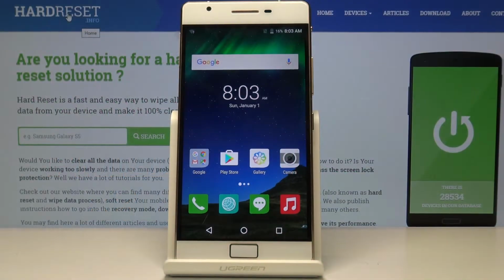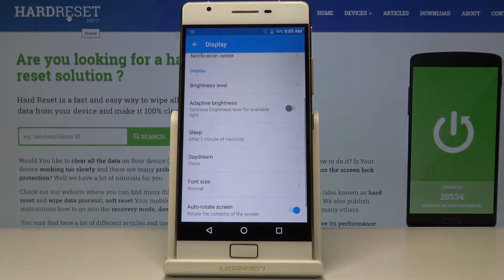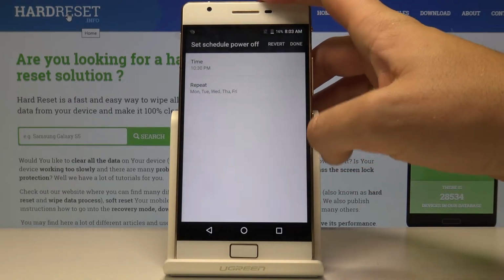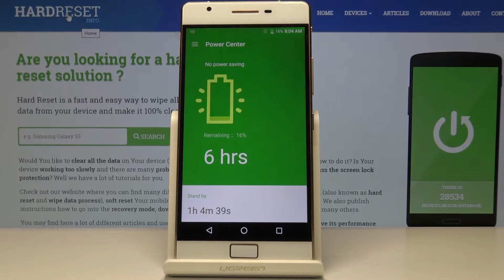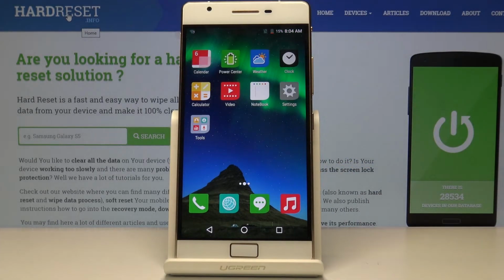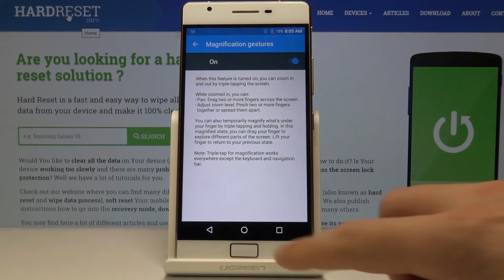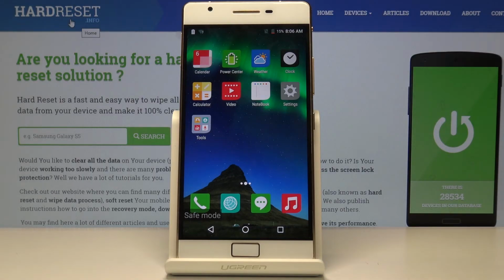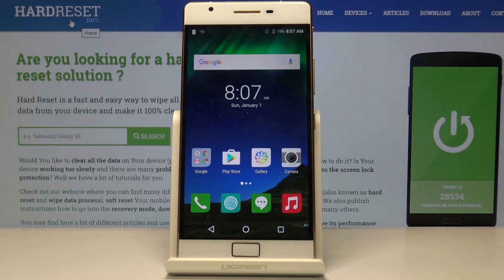Top Tricks for PHILIPS X818 - Super Features / Tips & Hacks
Read more inf about PHILIPS X818:
In the presented instruction, we show you super features and cool options available on PHILIPS X818. If you wish to use Philips top tricks, then follow the video guide to learn how to locate the best apps that PHILIPS X818 has to offer. Let’s watch our tutorial and use presented tips and hacks to make the usage of your Philips device much easier.

How to enable the best tricks in PHILIPS Xenium V787? What are the coolest features in PHILIPS Xenium V787? How to locate top tricks in PHILIPS Xenium V787? How to extend options of PHILIPS Xenium V787?